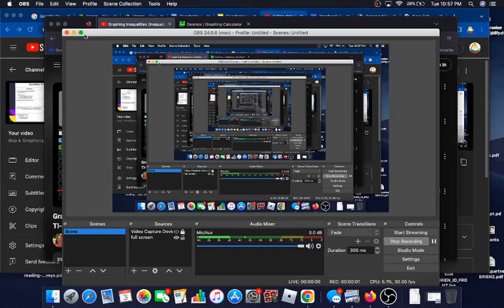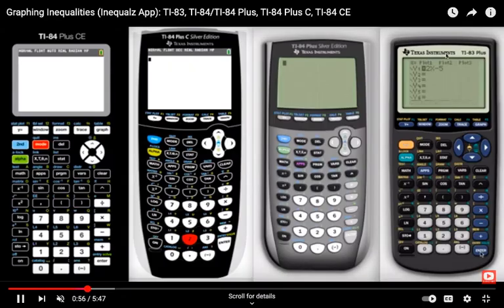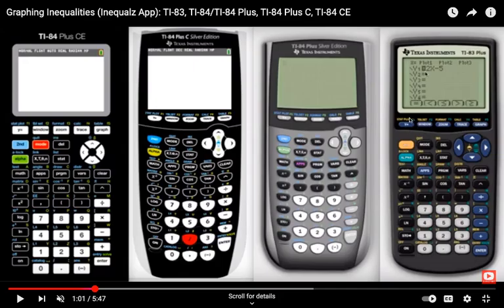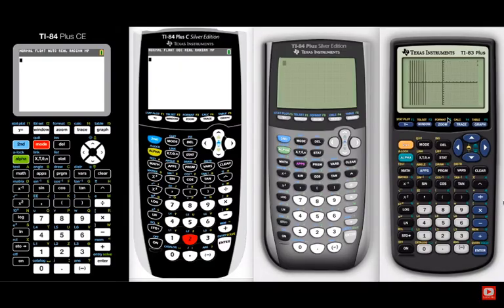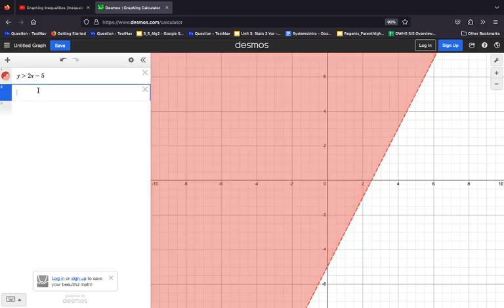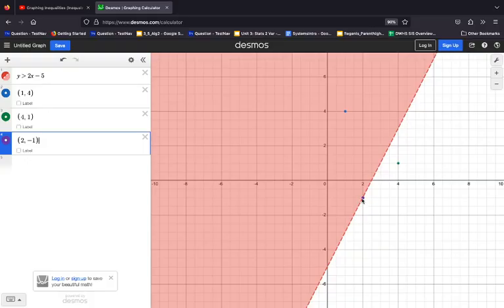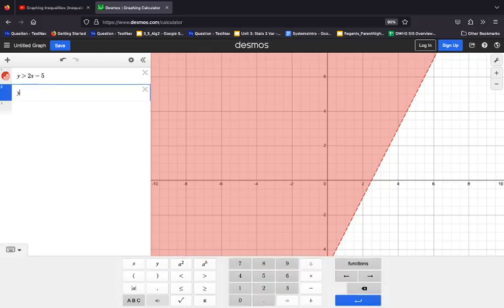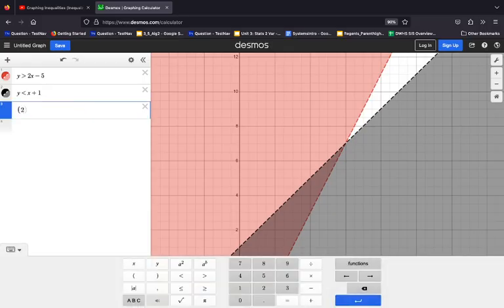Graphing Inequalities on the TI-84